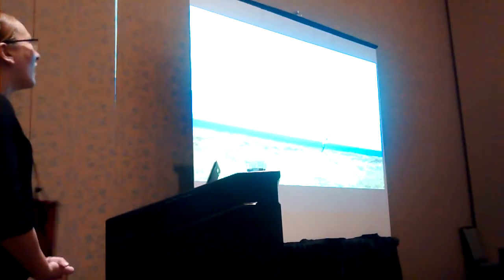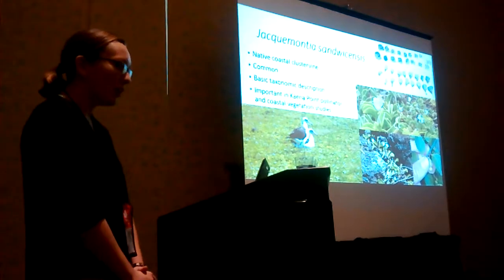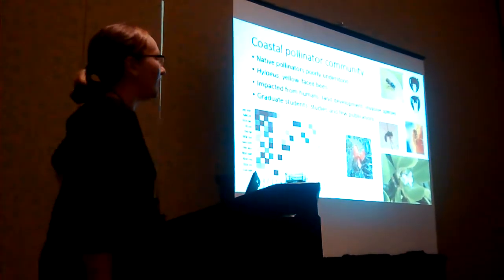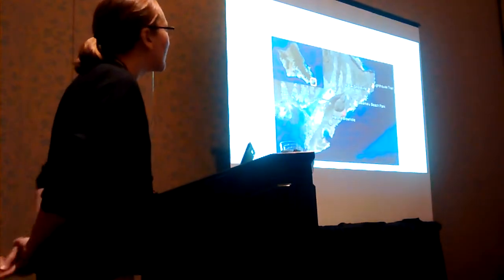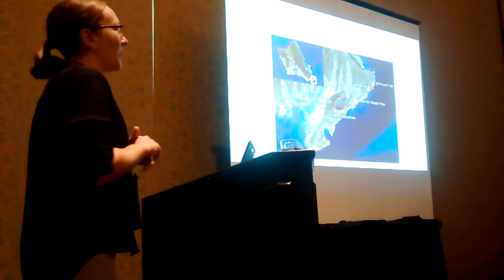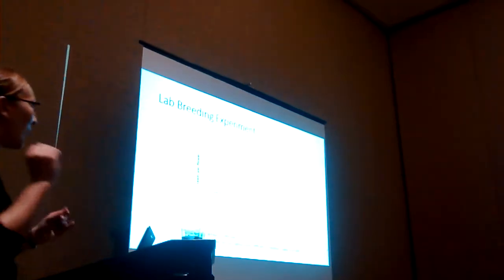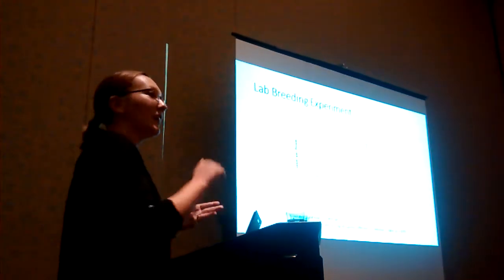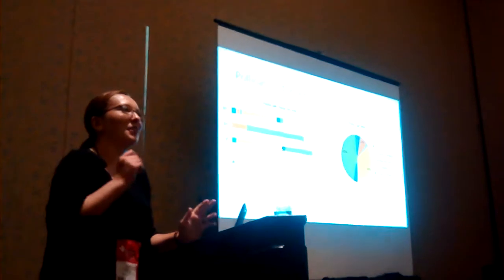Kimberly Shay: The pollination and reproductive biology of Jacquemontia sandwicensis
Presented by Kimberly Shay, with coauthor Donald Drake